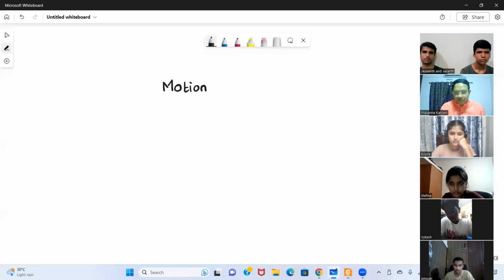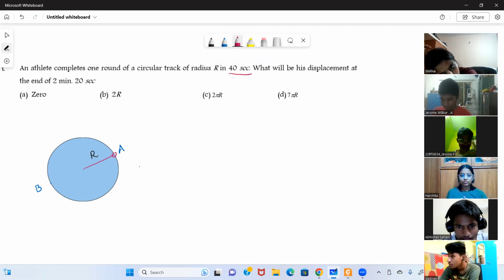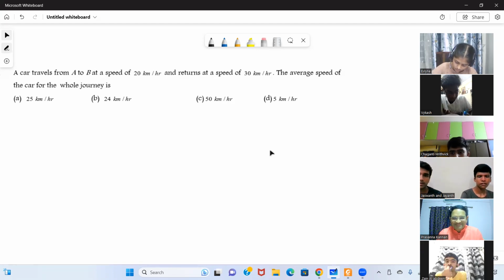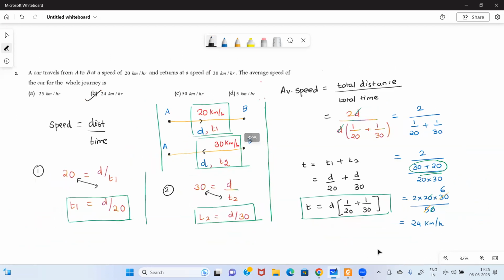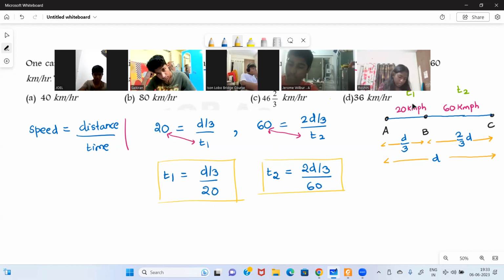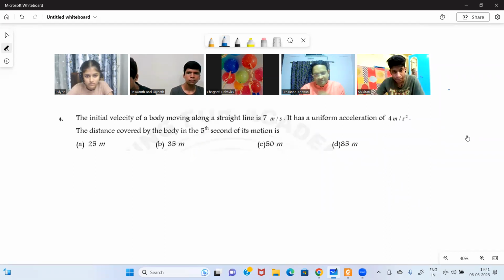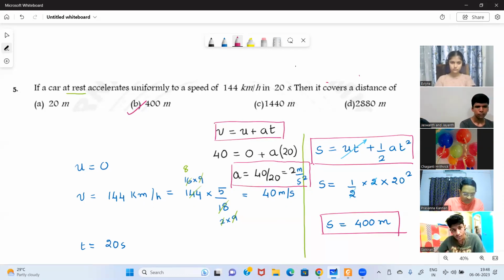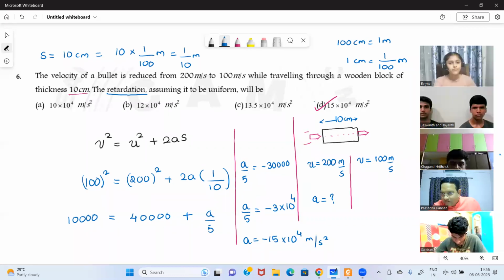MOTION IN A STRAIGHT LINE - BRIDGE COURSE SESSION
MOTION IN A STRAIGHT LINE - BRIDGE COURSE SESSION  BY PROF PRASANNA KANNAN